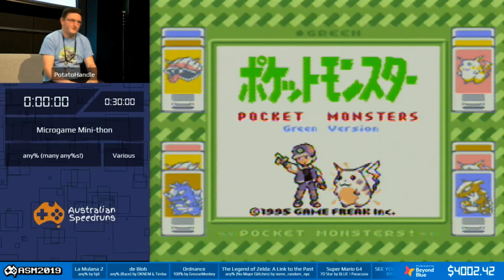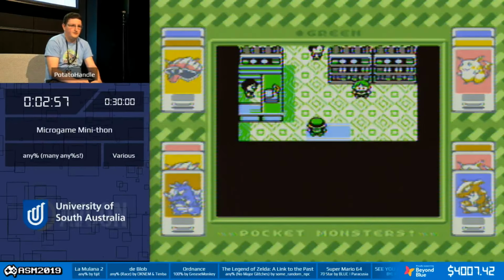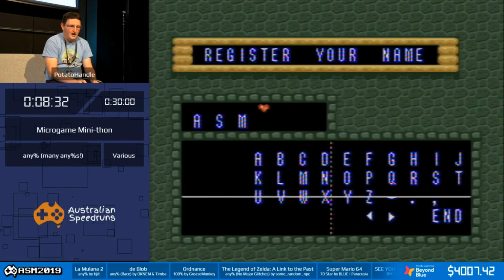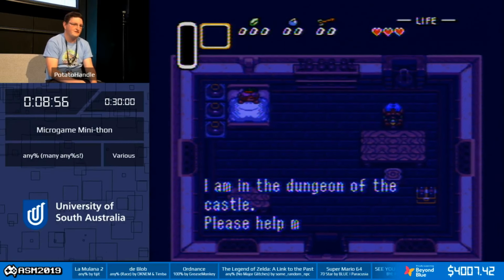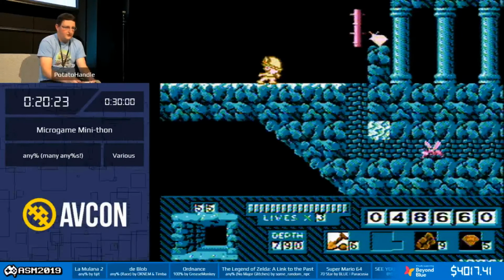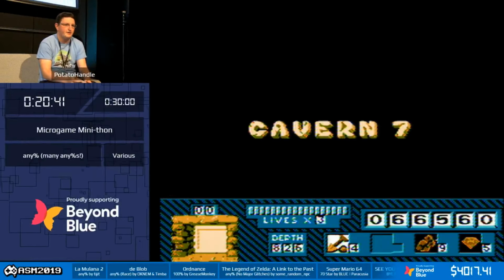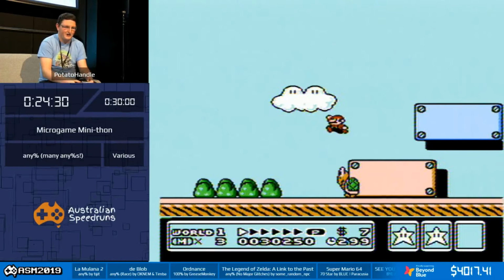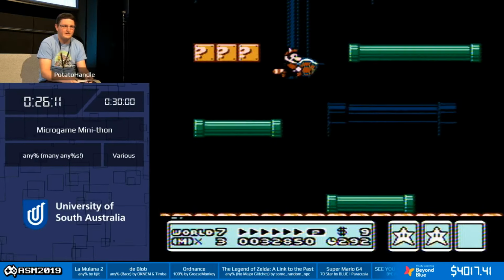Microgame Mini-thon in 28:25 by PotatoHandle - ASM 2019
This speedrun was performed at the Australian Speedruns Marathon 2019, as part of a charity event to raise money for Beyond Blue. For more information about Aus Speedruns events, follow us at: